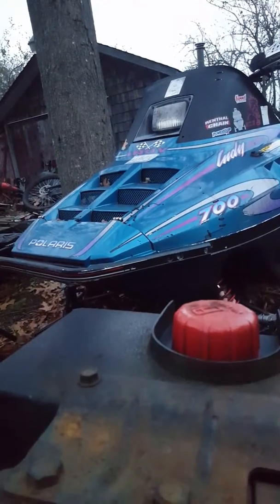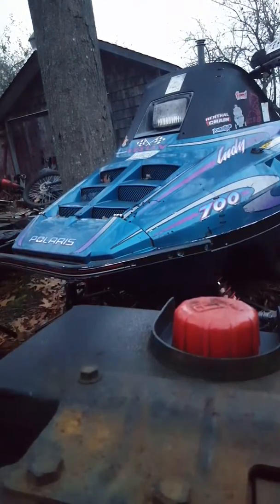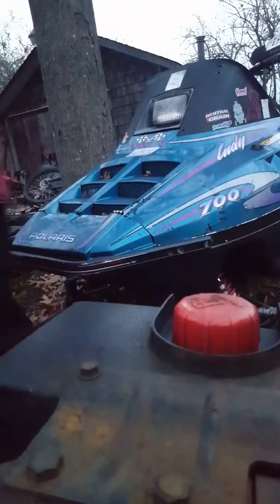Modied polaris 700 cold start